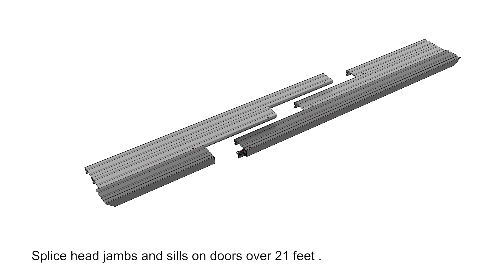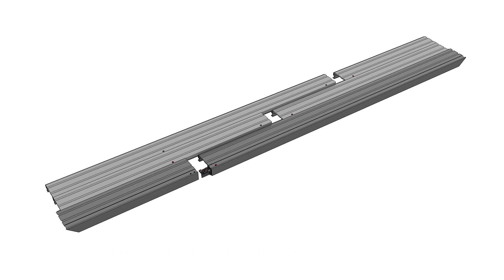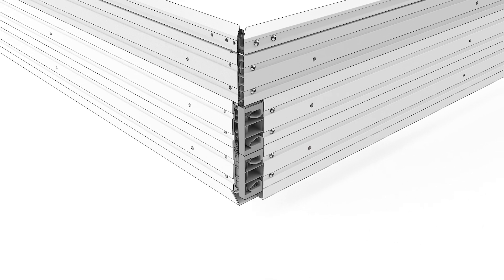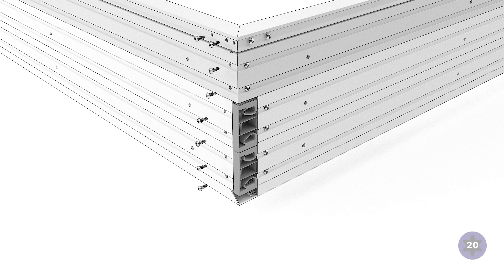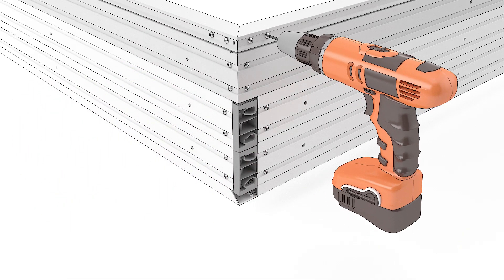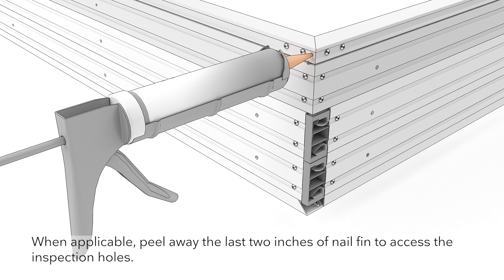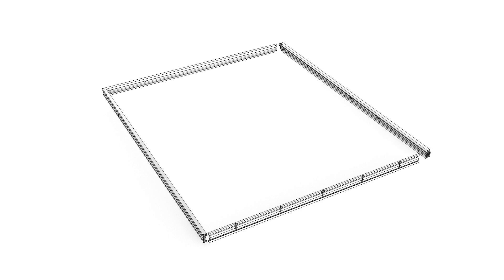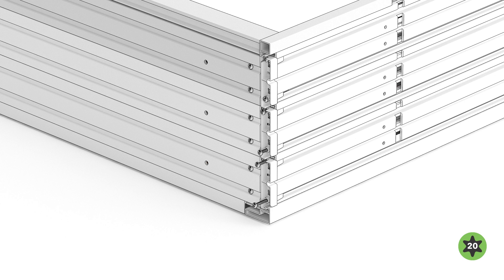Marvin Modern Multi-Slide Door Stacked Frame Assembly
Animation of a Marvin Modern Multi-Slide Door in stacked frame assembly.